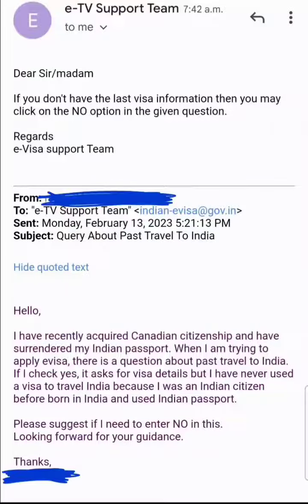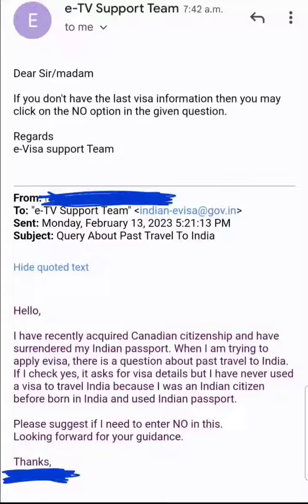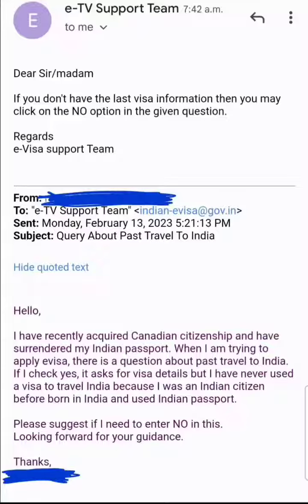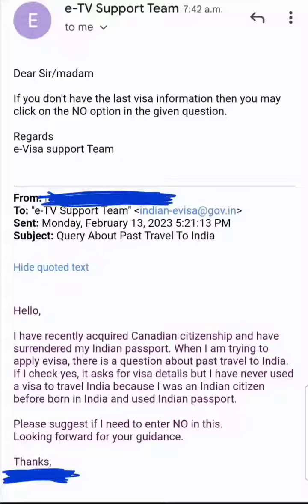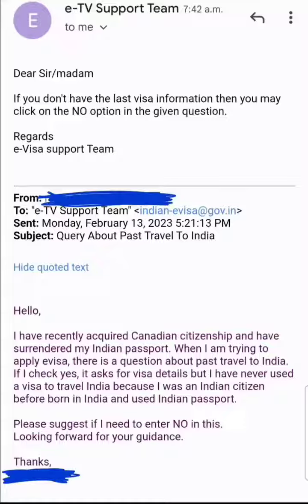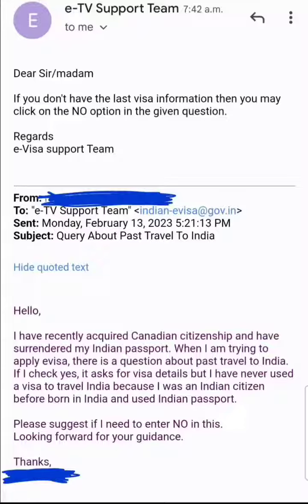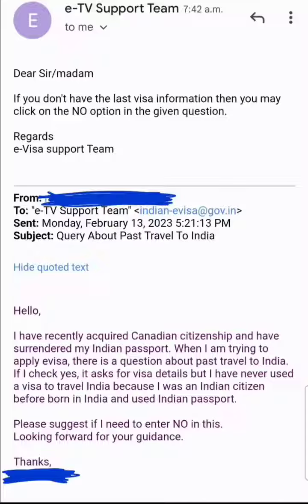Previous India Travel Question On India eVisa Application For Ex Indian Citizens - Find The Answer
Watch the official answer to the very confusing Previous India Travel Question On India eVisa Application For Ex Indian Citizens. Watch it full and let me know what you think about it